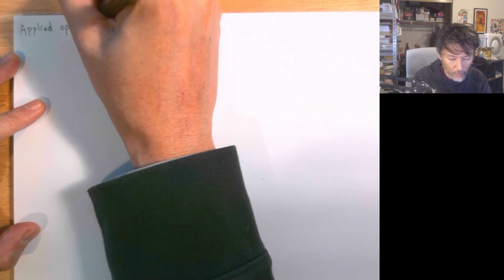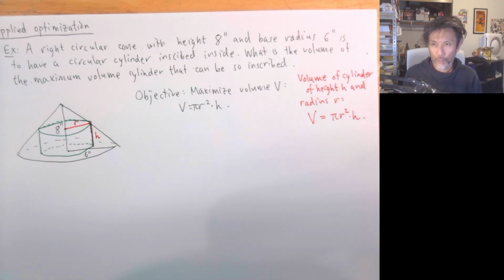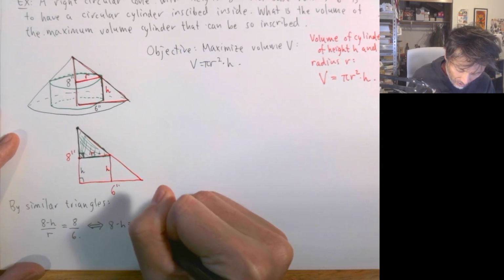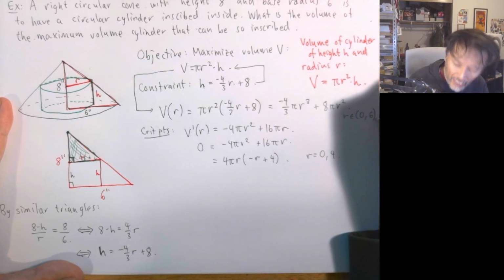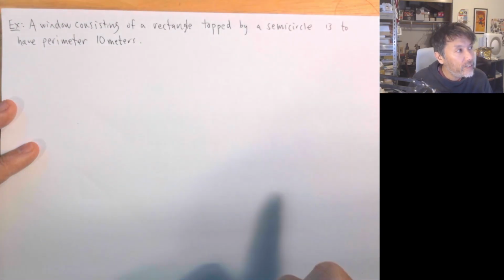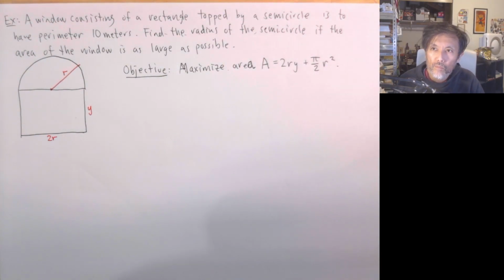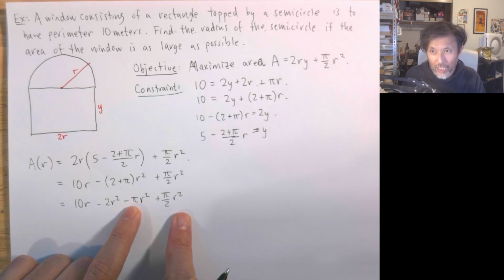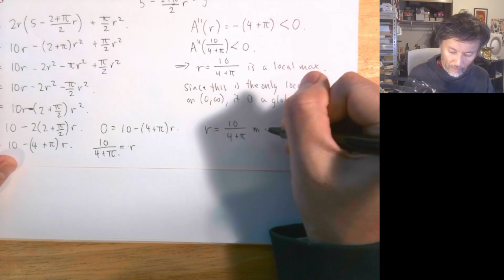[210] 2024-11-21 - Applied Optimization Continued and Concluded